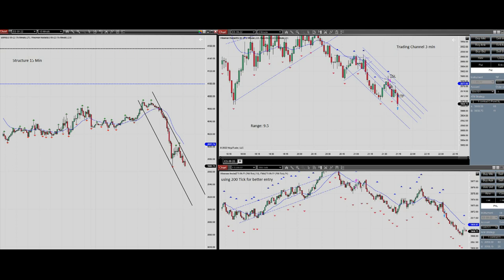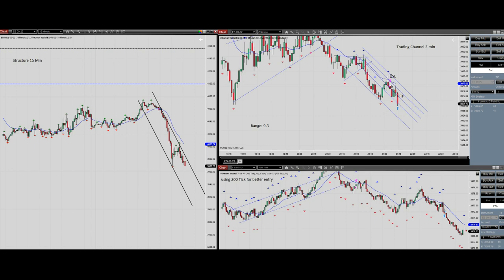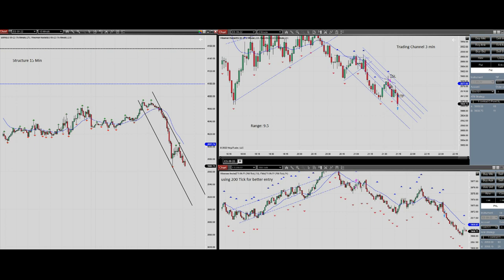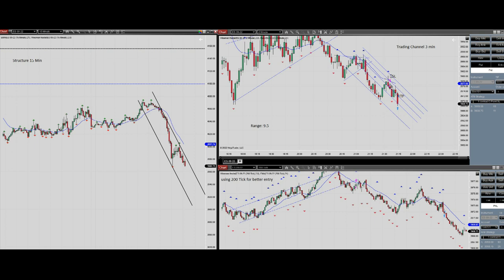Price Action Algo Trading Journal: S&P500 E-Mini Futures Contract - 30 Aug 2022